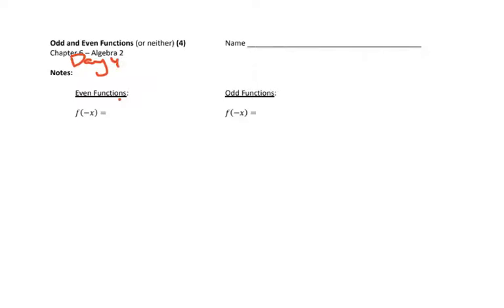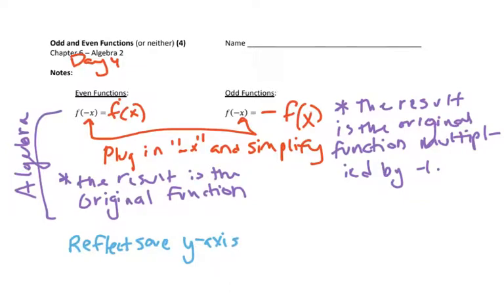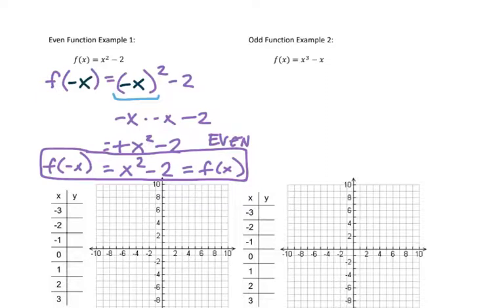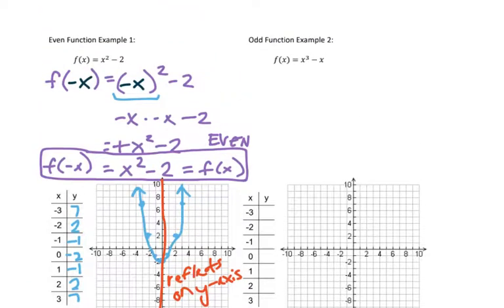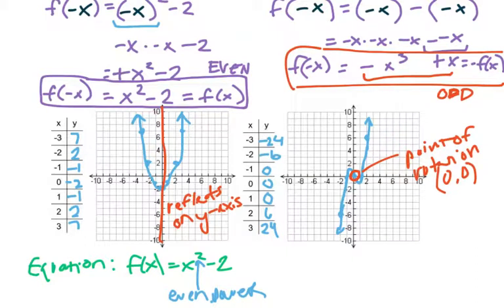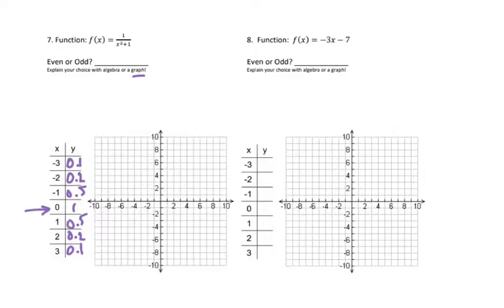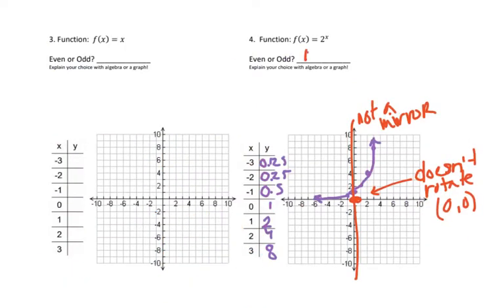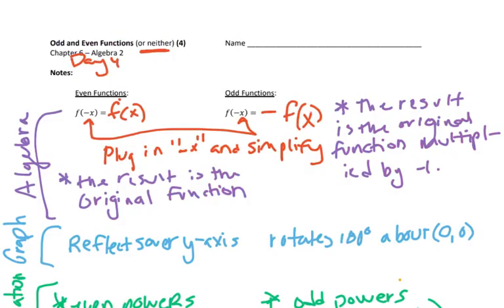Algebra 2: Chapter 6 Day 4 Odd and Even Functions Notes and Practice Video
This video works through how to identify a odd or even function algebraically, graphically, and via the form of the equation itself.